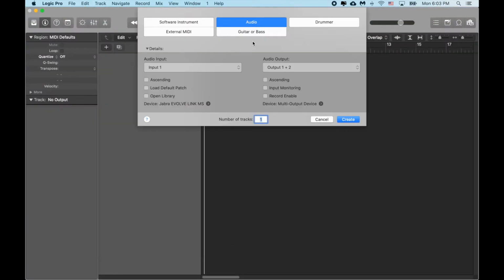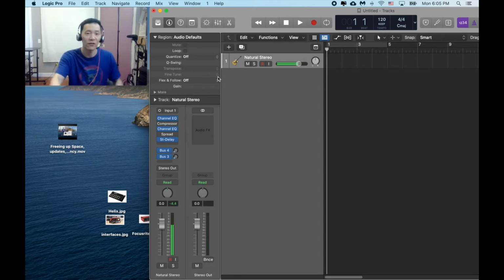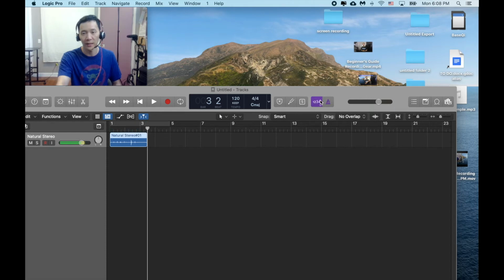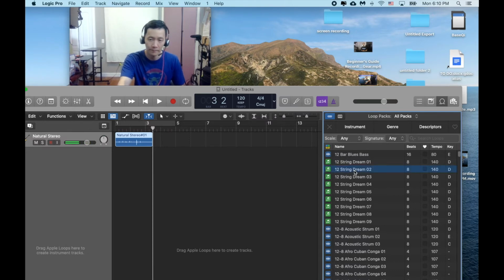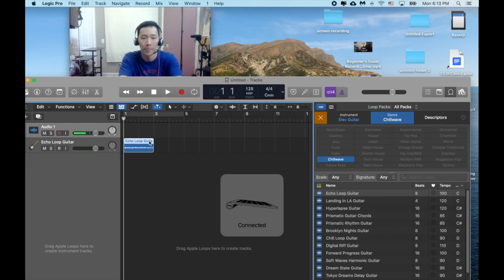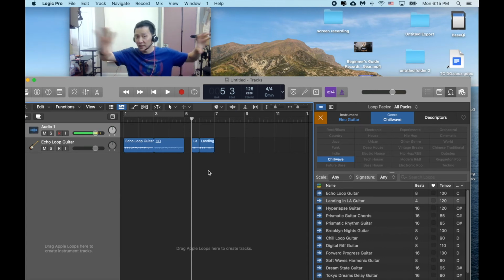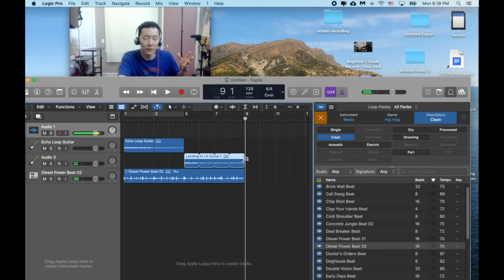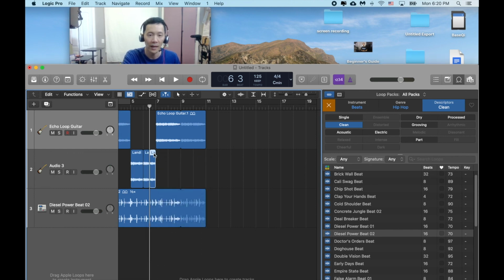8 Logic Installation, additional sounds, introduction, loops for creating music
Let's talk about using loops, downloading additional sounds and so much more!